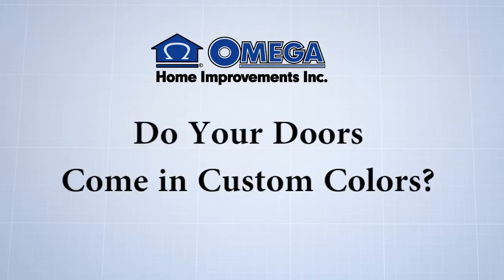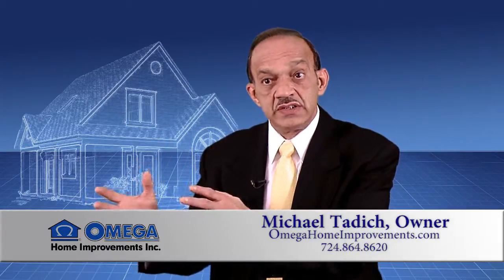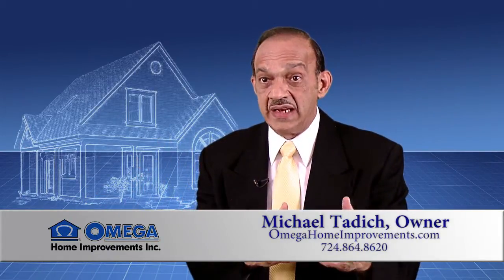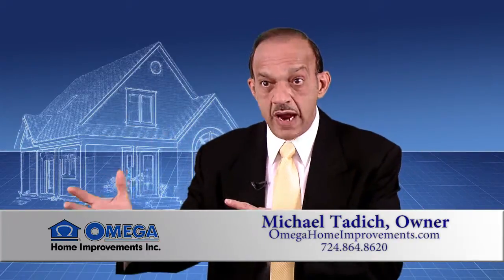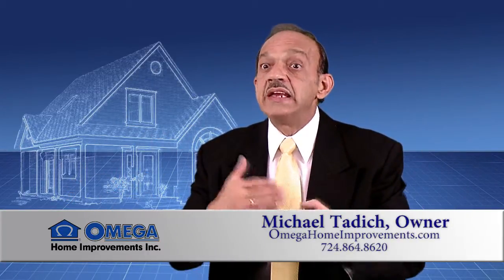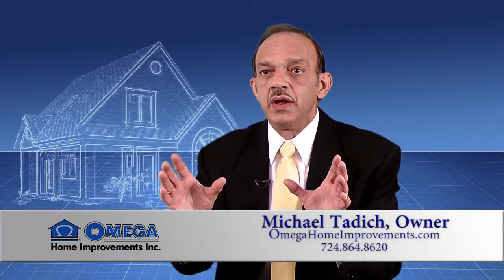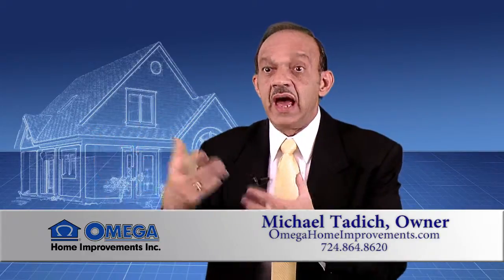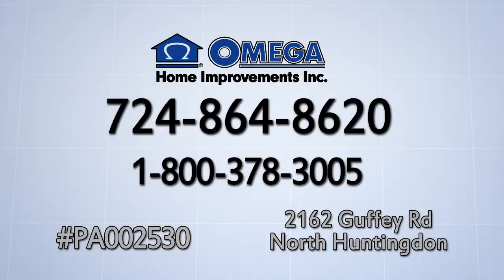Omega Home Improvement - Doors Custom Colors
Mike Tadich discusses the endless possibilities in Omega's custom doors.